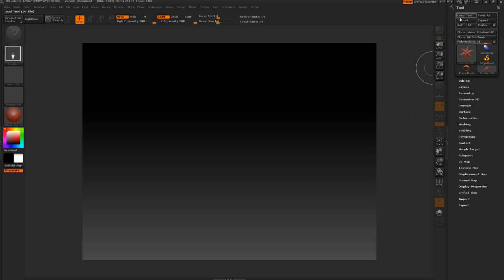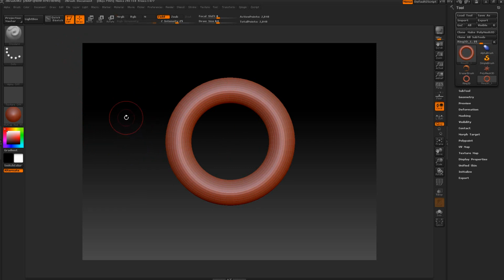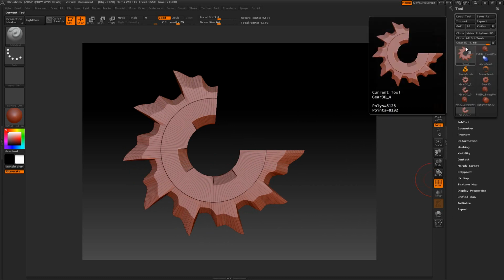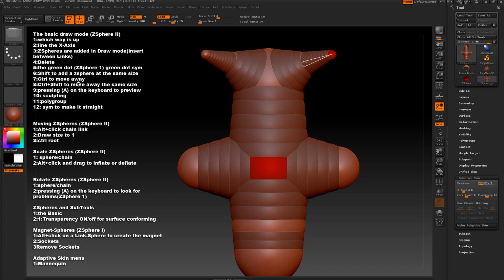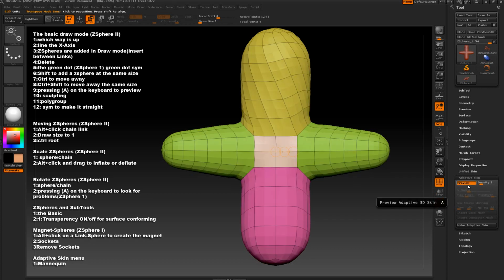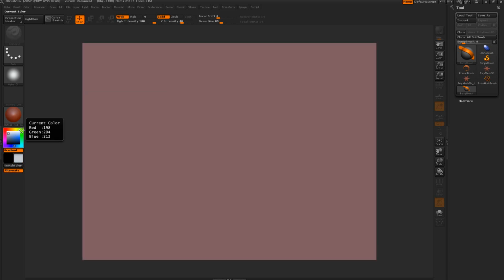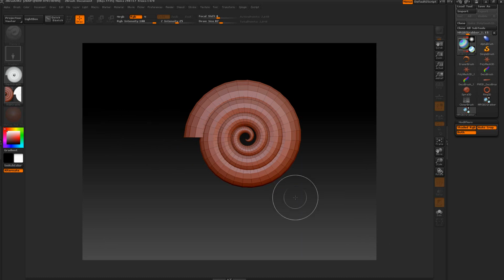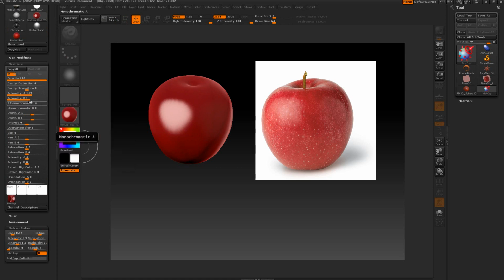Ezbrush zbrushtoolset1313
by sending money to
i may not reply i have to much going on